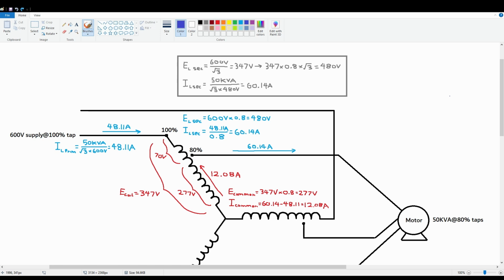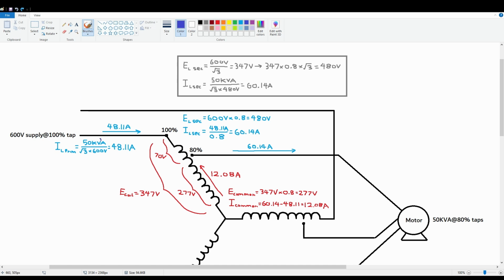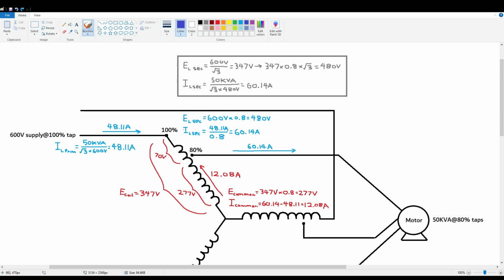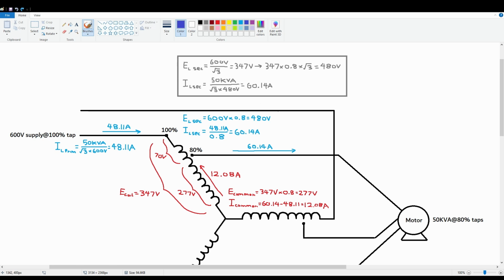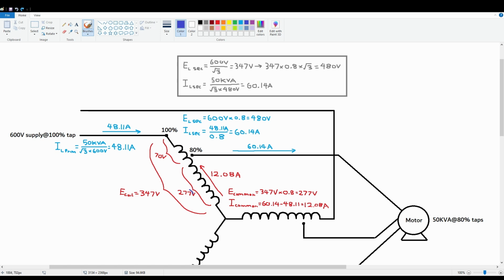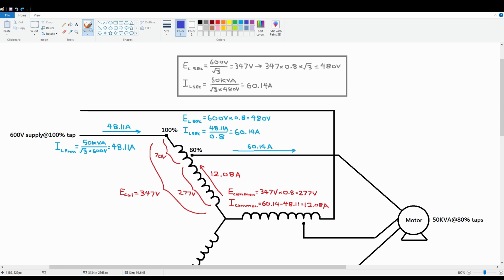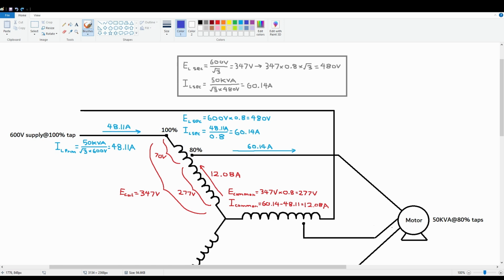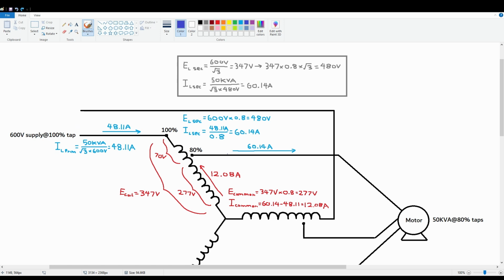Wye Auto transformer Calculations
BCIT 3rd Year 3phase Transformers: This video provides a step-by-step explanation of how to perform calculations for an wye auto transformer